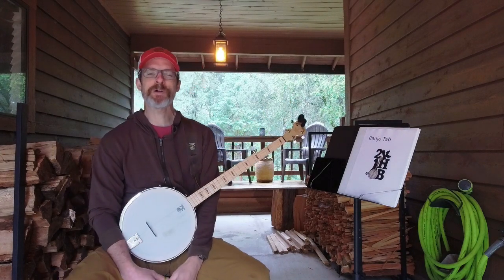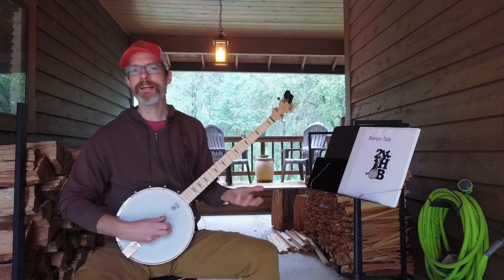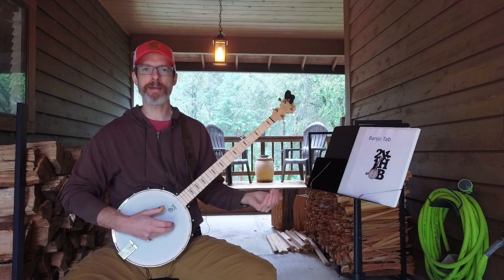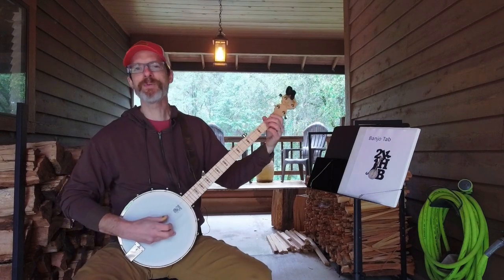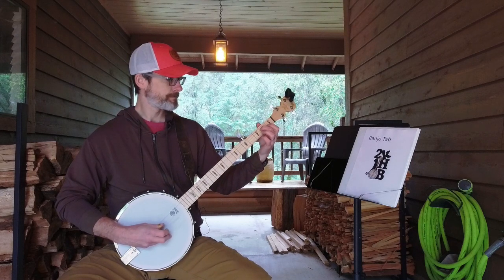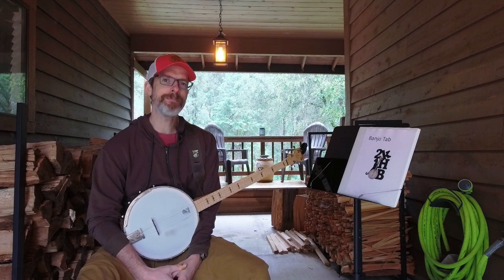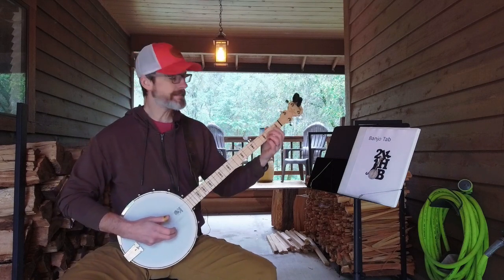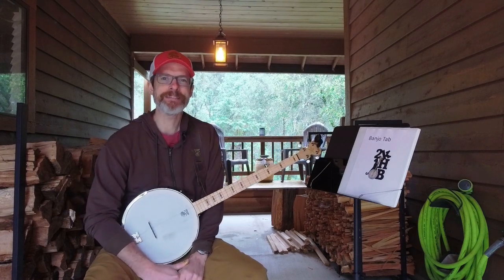After 425 hours of Banjo - Foggy Mountain Breakdown on a Misty River Day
Forgive all the mistakes, the cold was distracting.

My instructor:
Mike Leatherman